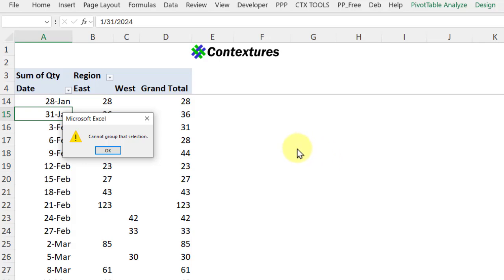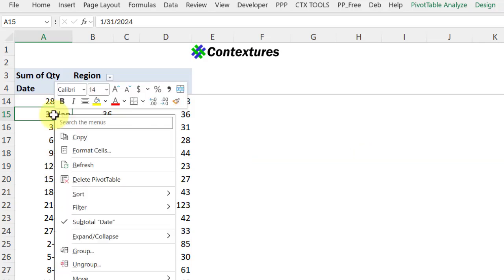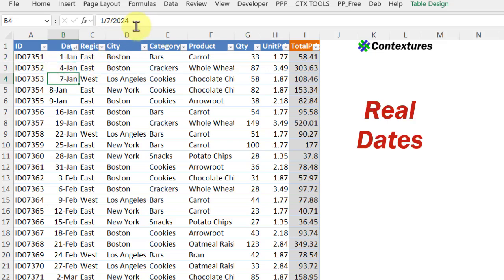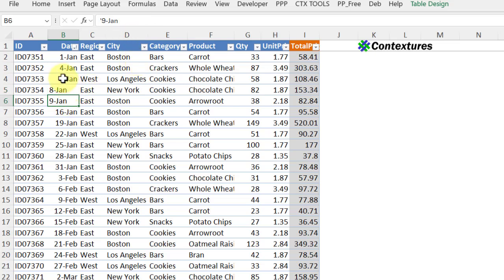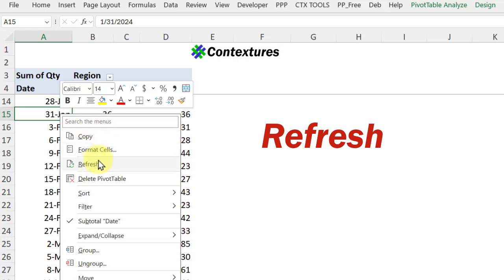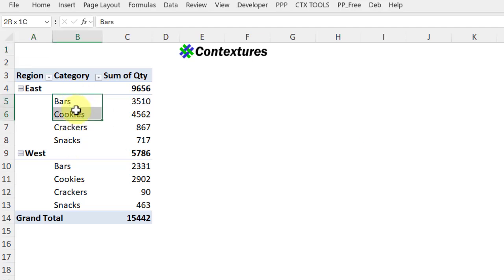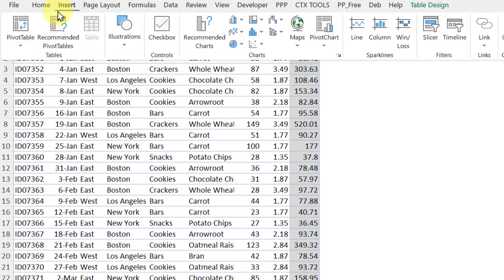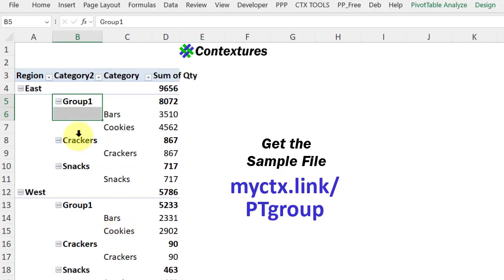Fix Pivot Table Error Cannot Group That Selection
🔵 How to fix the Excel pivot table grouping problem, for error message, "Cannot Group That Selection"

⏰ Video Timeline ⏰
0:00 Error - Cannot Group That Selection
0:12 Problem Grouping Dates
0:34 Fix Dates Problem
1:19 Test the Pivot Grouping
1:35 Problem Grouping Text
1:55 Pivot Table Setting
2:23 Avoid Pivot Grouping Problem

Azio large print keyboard
MAONO USB Microphone
365 Days of Drawing